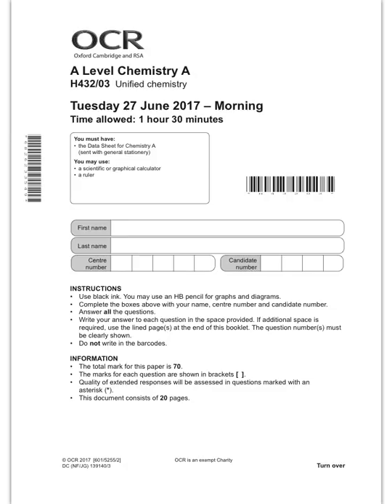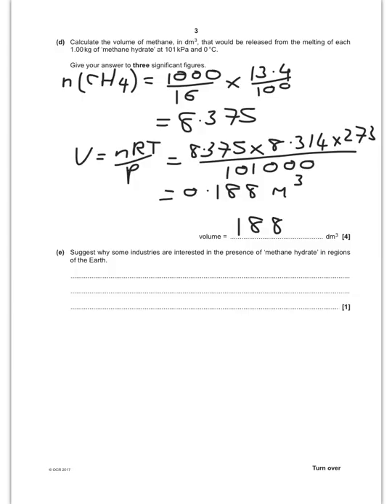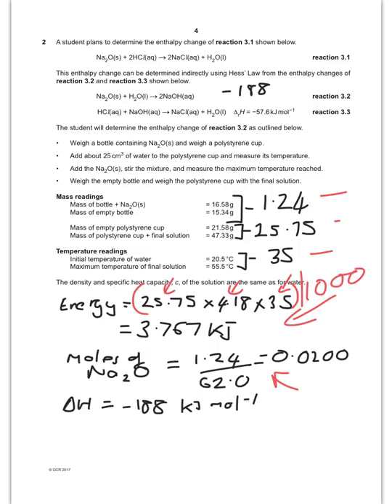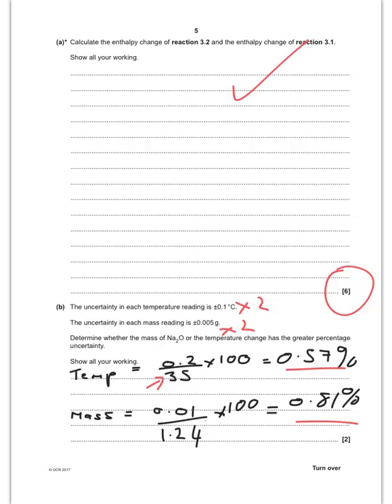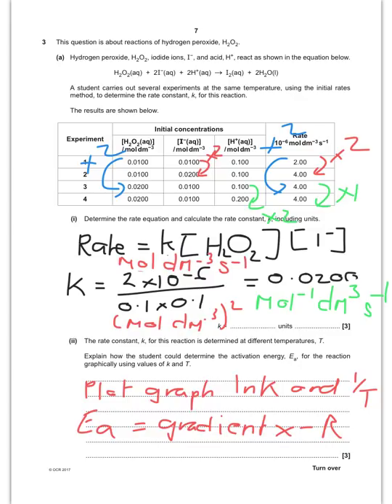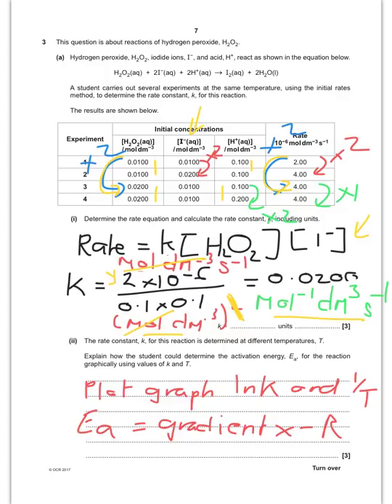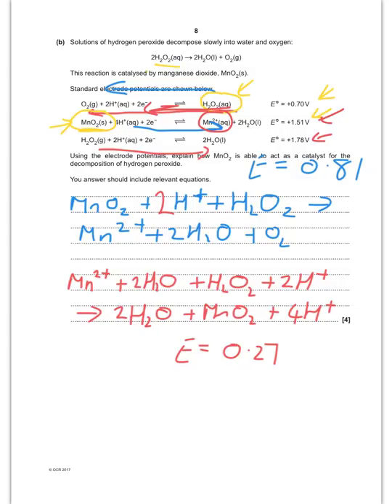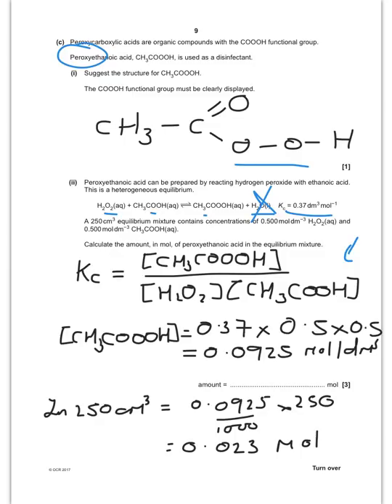H432/03 Unified Chemistry June 2017 Part 1 From